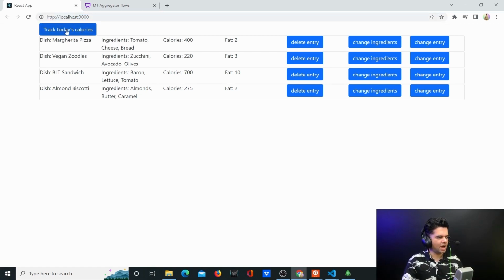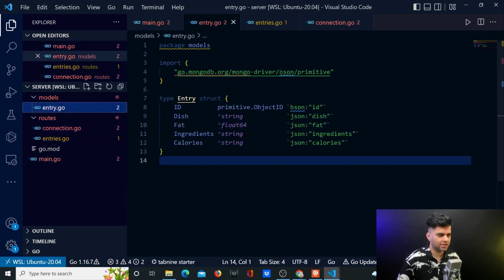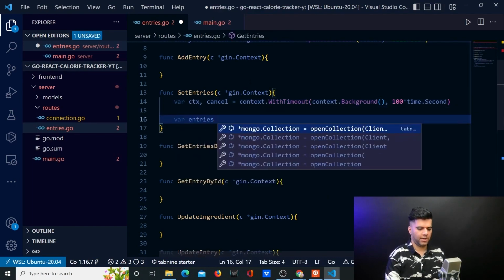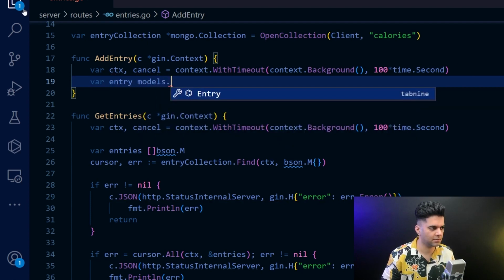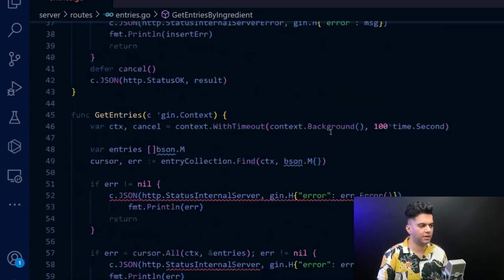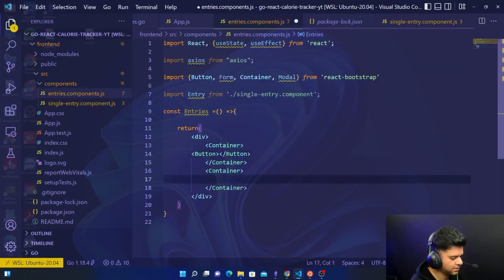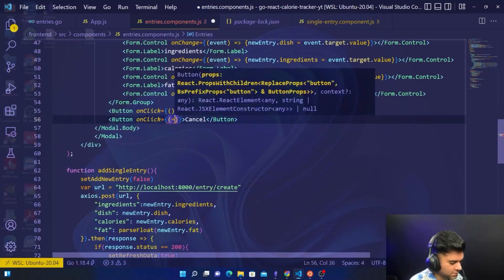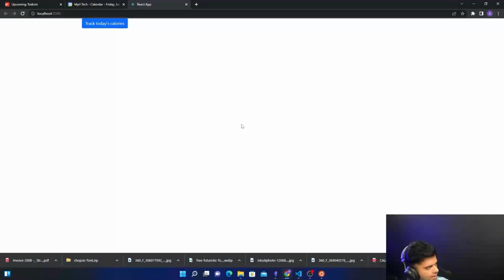GO + React Calorie Tracker Entire Project